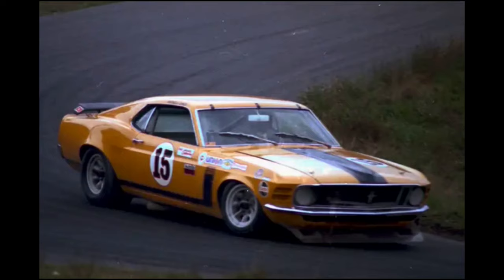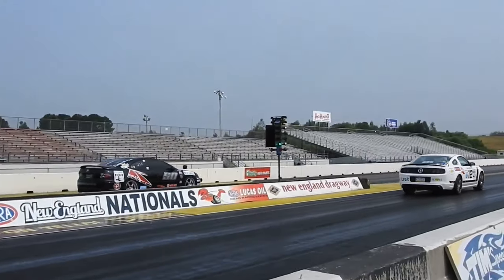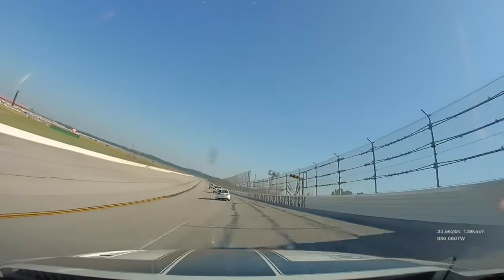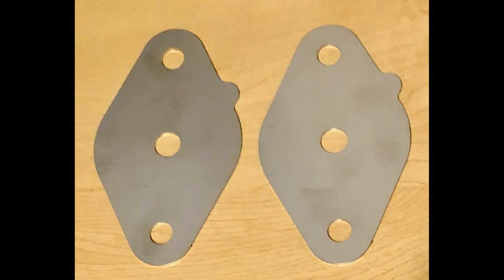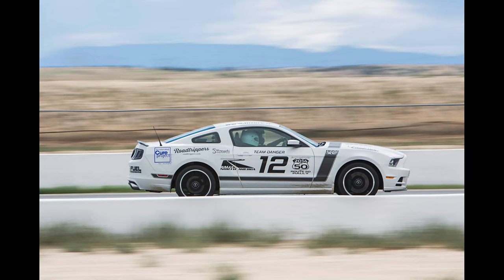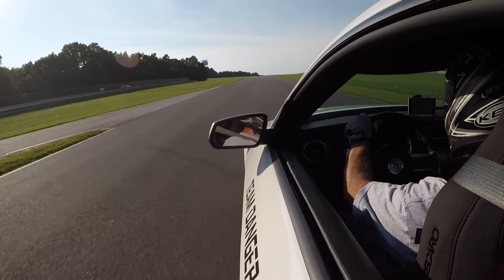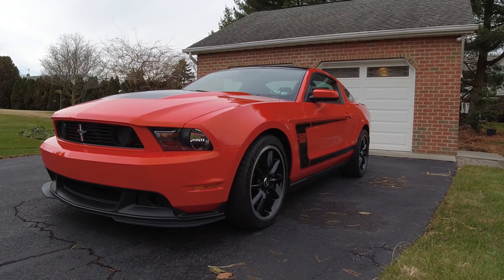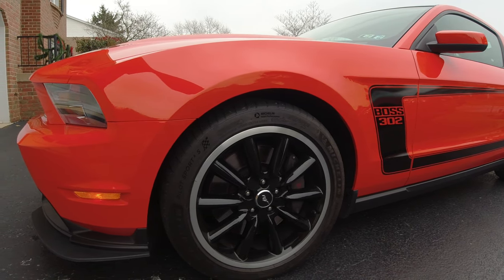2012 & 2013 Mustang BOSS 302 All the facts and figures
The 2nd generation Ford BOSS 302 2012 & 2013 edition and everything you ever wanted to know about these cars is jammed in this video. At least as much as I could jam into 14 minutes.

Also an interview with Randy Ream one of the founders of the BOSS 302 registry about his 2012 BOSS 302 and some of his thoughts on the car and how it drives.

You can Check out more about the BOSS 302 Registry and Randy's 69 BOSS 302